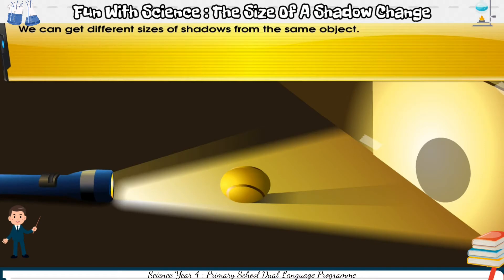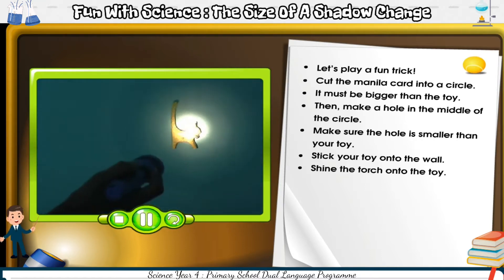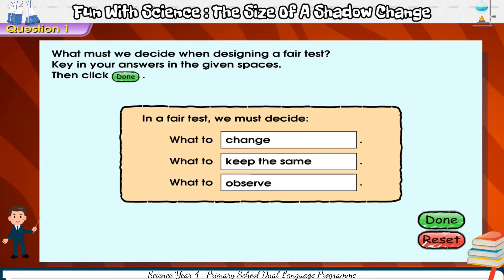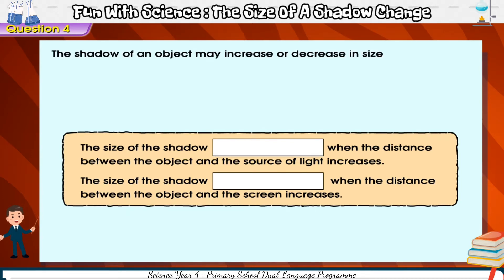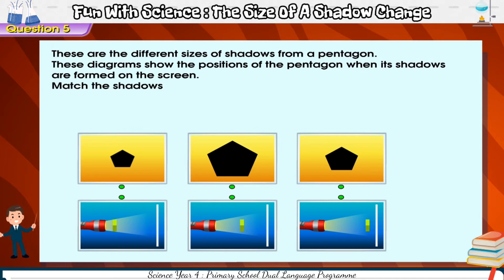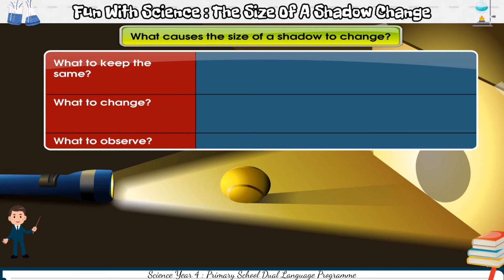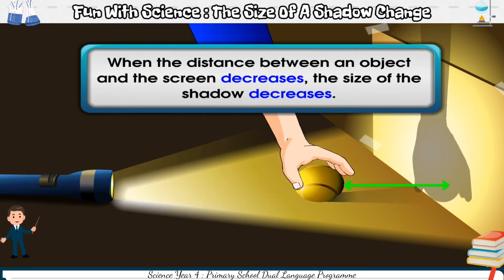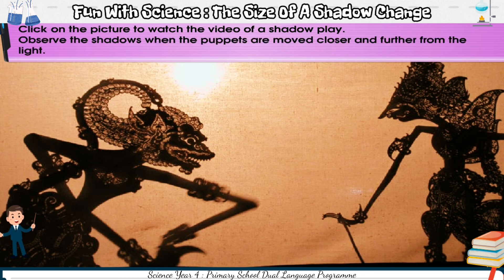Year 4 Science Interactive Learning : Unit 5: Light - Factors Affecting The Size Of Shadows [Part 1]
Hello there. This is the reference to Science Year 4 Dual Language Programme (DLP)  with content from Oxford University Press. Pupils, school teachers and home parents may utilise it as teaching and learning materials.